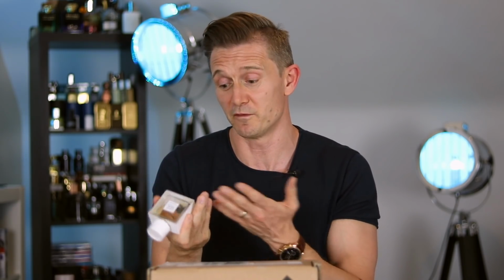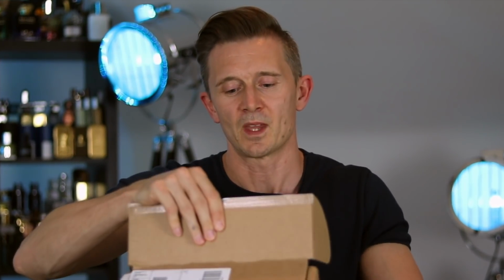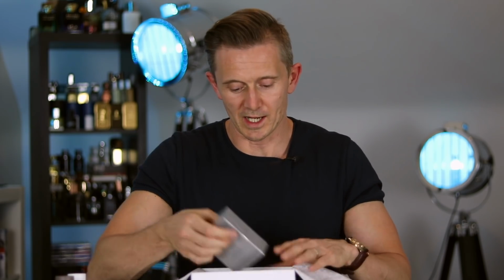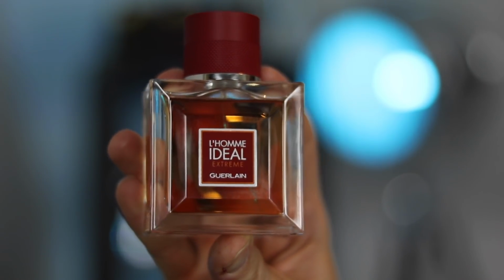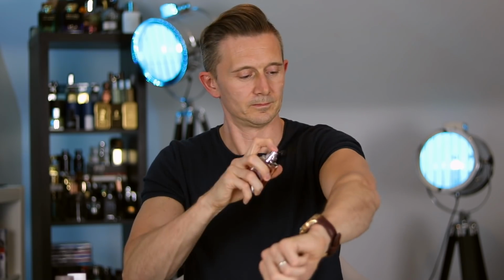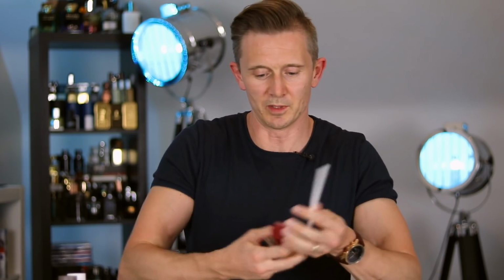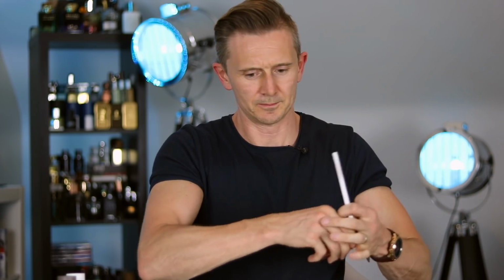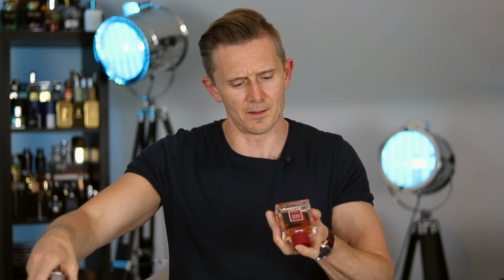Guerlain L'homme Ideal Extreme Unboxing and First Impressions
Extreme is the brand new release in the Ideal line from Guerlain.  On paper it looks like it should be the best L'homme Ideal fragrance based on my tastes.  In this video I will be unboxing a sharing my first impressions.

Please also check out the opinions from Paul and Barry

This means that if you purchase through the link it won't cost you extra but I will receive a small percentage of the sale. This supports my channel and allows me to continue to create content.